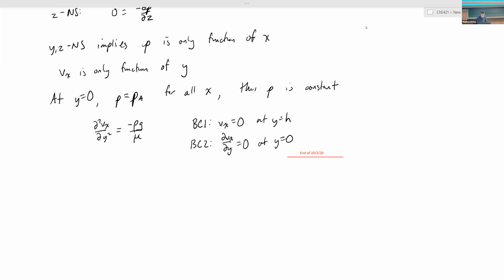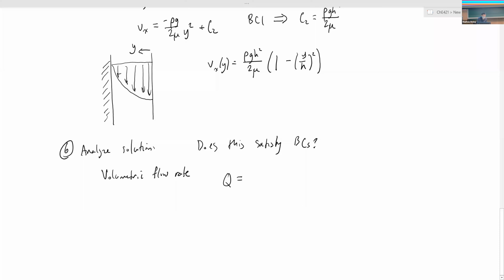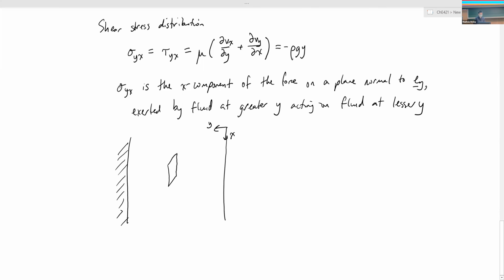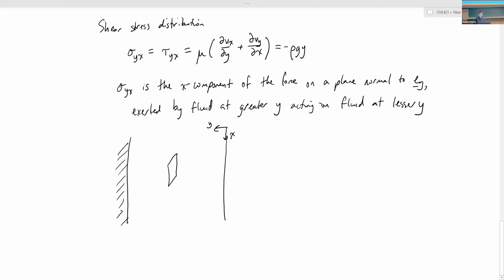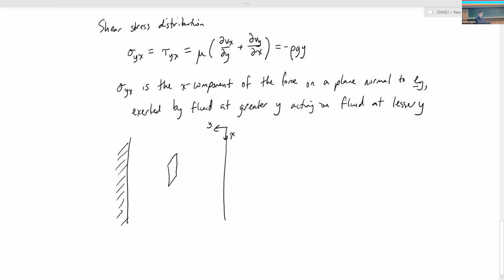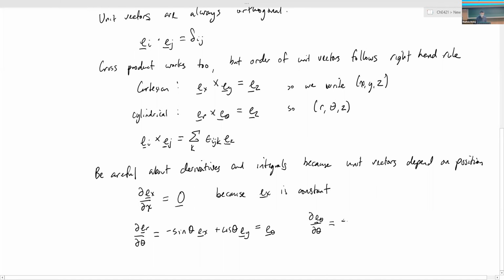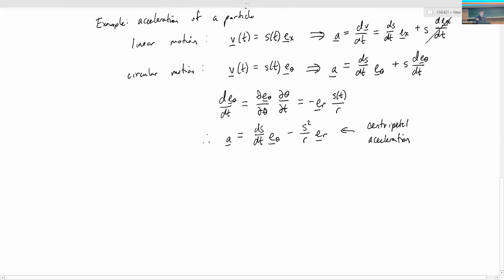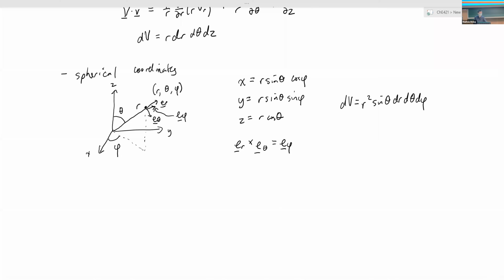ChE421 FA2020 10/5/20 Lecture 9